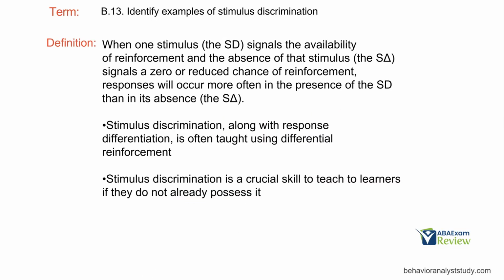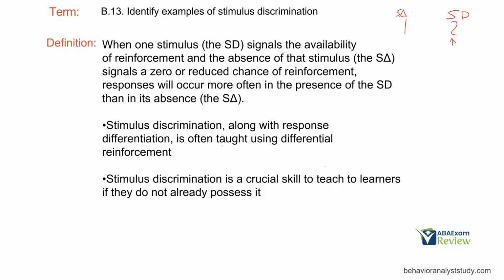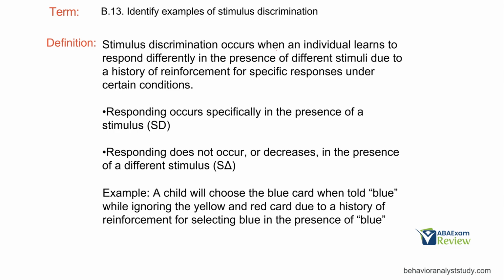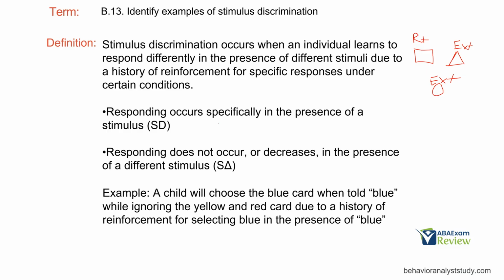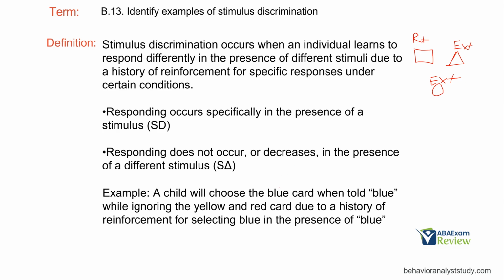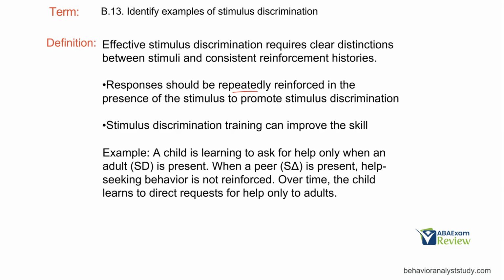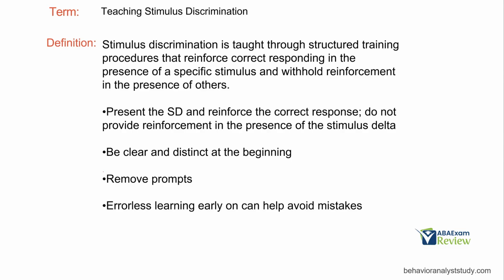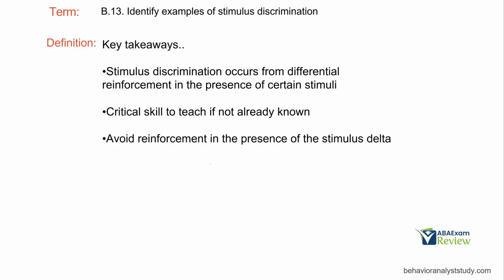Stimulus Discrimination | 6th ed BCBA® Task List Guide B.13 | ABA Exam Review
00:00 Stimulus Discrimination

📚 BCBA Exam Prep | B-13: Stimulus Discrimination

In this video, we’re diving into B-13: Stimulus Discrimination, an essential concept in applied behavior analysis (ABA) and a frequent focus on the BCBA exam. Knowing how to teach and recognize stimulus discrimination is key to promoting precise and consistent behavior in the presence of relevant cues.

🔍 What You’ll Learn:
✅ What Is Stimulus Discrimination? – When behavior occurs in the presence of a specific stimulus (SD) and not in the presence of other stimuli (SΔ).
✅ How It’s Taught – Using differential reinforcement to strengthen behavior in response to the correct stimulus.
✅ Why It Matters – Helps ensure behaviors are situation-appropriate and under control of the right environmental cues.

📝 Studying for the BCBA Exam?

📖 Need Study Materials?
for all of our BCBA exam prep tools, including our combo study pack to help you study smarter and pass with confidence.